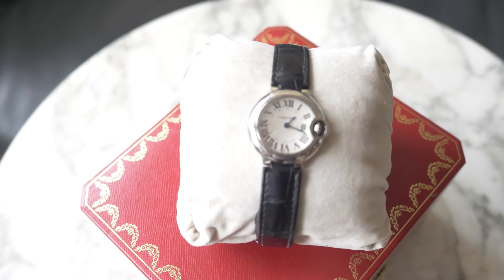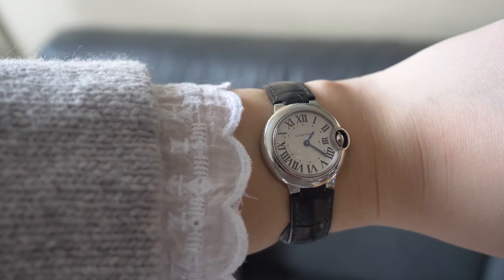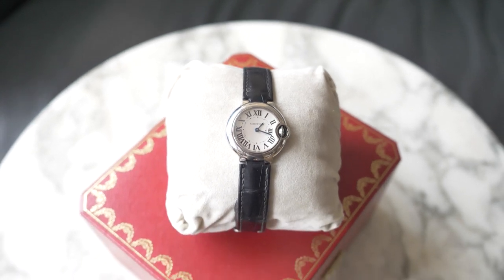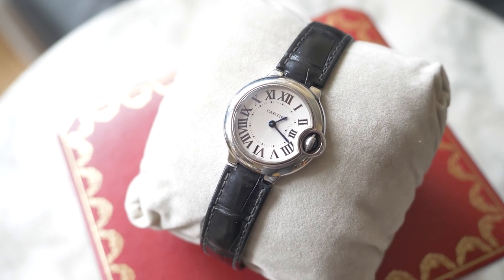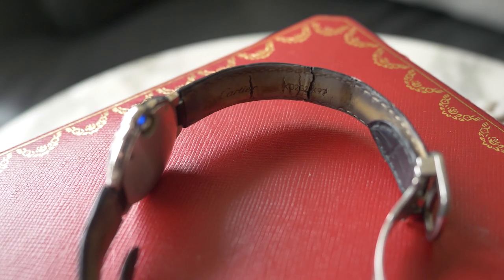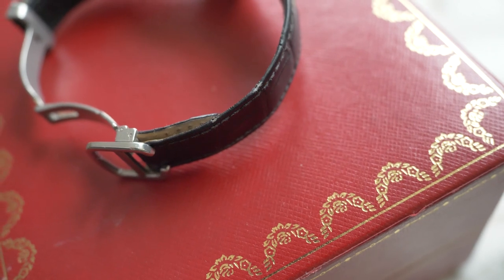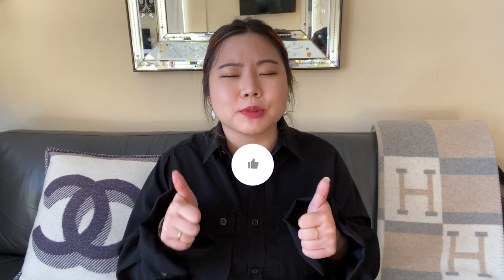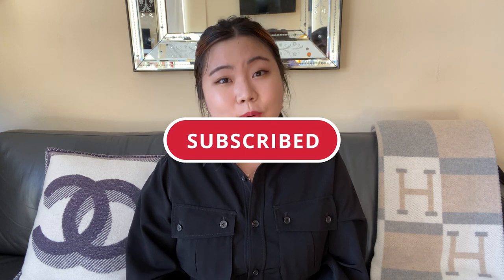Cartier Ballon Bleu Watch Review - Is It Worth It? | myclosettravels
Hi everyone! 💕 Thanks so much for tuning in. Today I'm sharing a review on my Cartier Ballon Bleu watch❣️I am interested in adding another luxury watch to my collection, but I thought it would be helpful to share my current collection (of one 🤣) and how I’ve worn this piece for several years. What do you think about Cartier watches?

☑️ ITEMS MENTIONED:
Cartier Ballon Bleu 29mm quartz watch

⏱ TIMESTAMPS:
0:00 Intro
0:55 Specs
3:51 Wear & Tear
8:00 Pros & Cons
12:29 My Recommendation